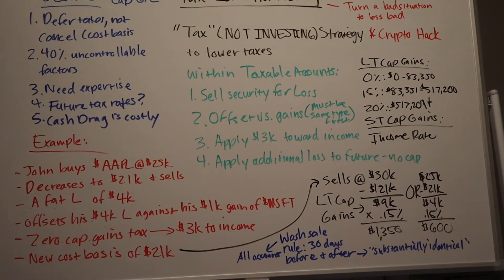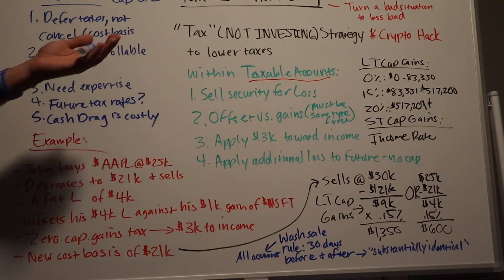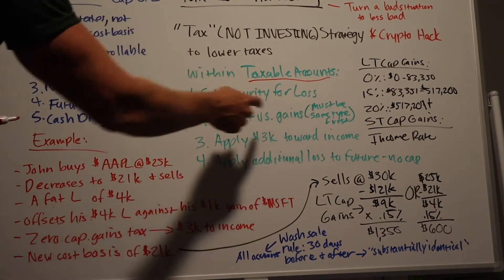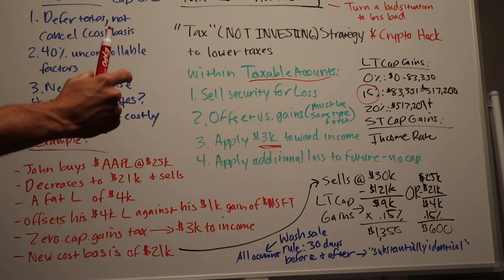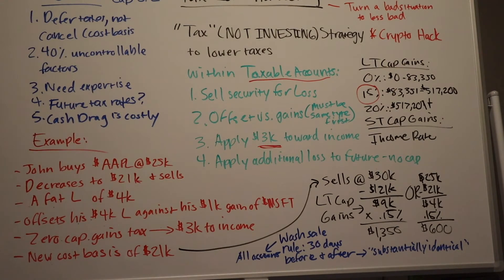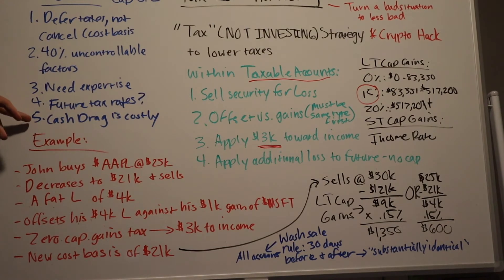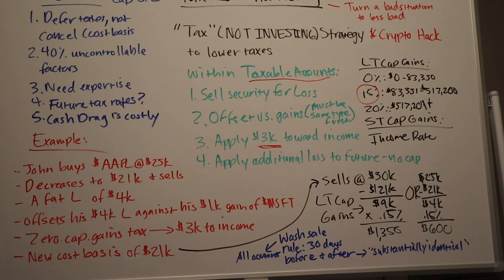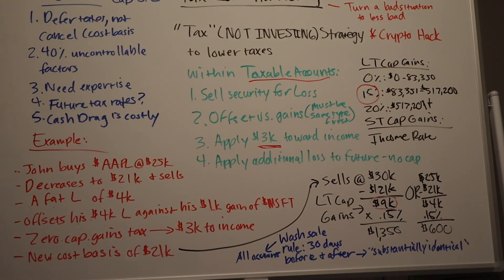What is Tax Loss Harvesting?